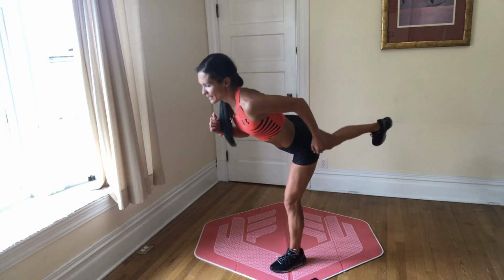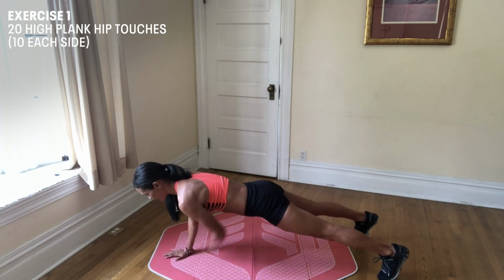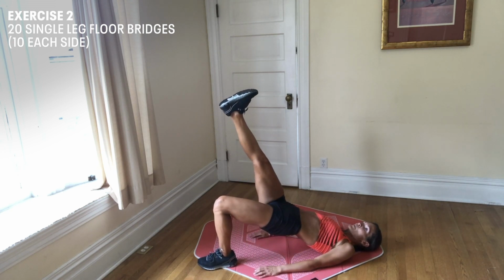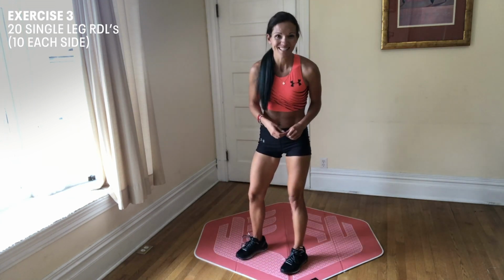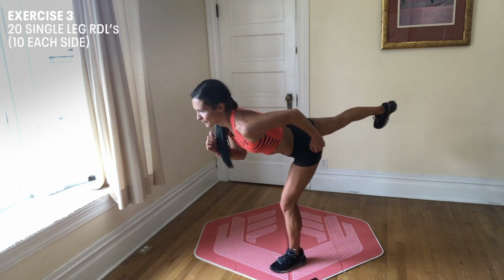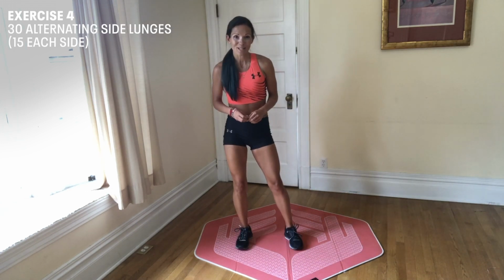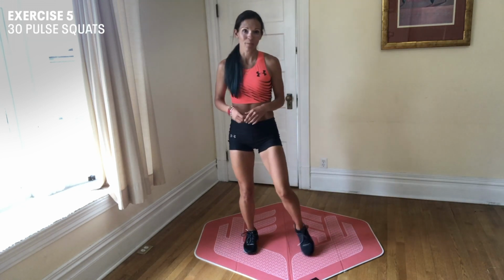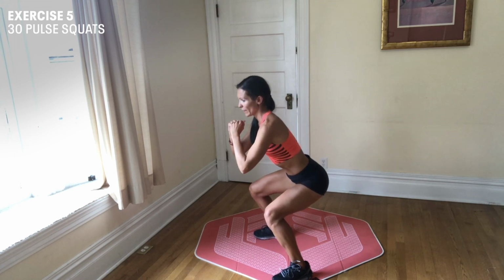20 Minute EMOM Workout with Lanni Marchant | Under Armour Run Home Workouts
Trade in a road run for this EMOM workout with pro runner Lanni Marchant. Get your sweat on for 20 minutes with some lower body work to help strengthen your stride.